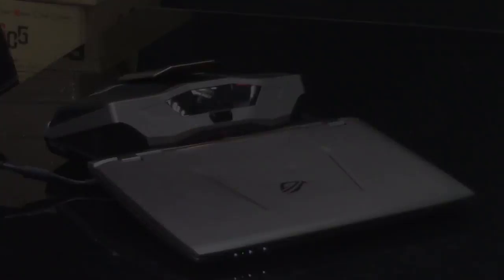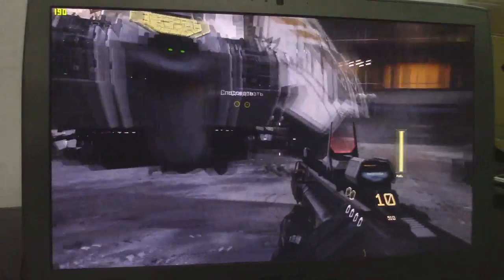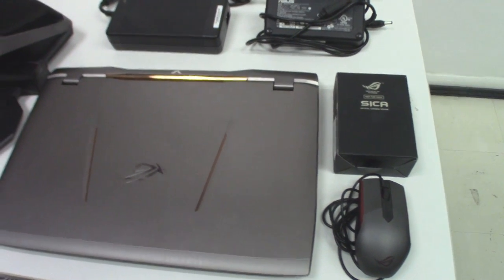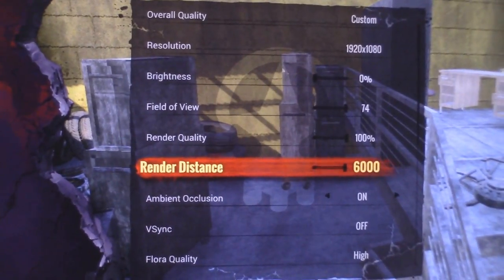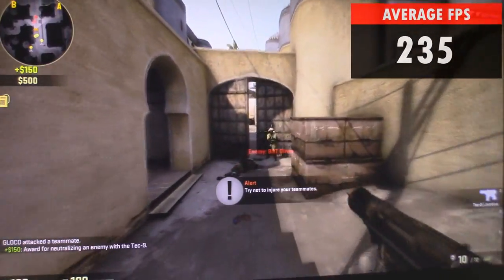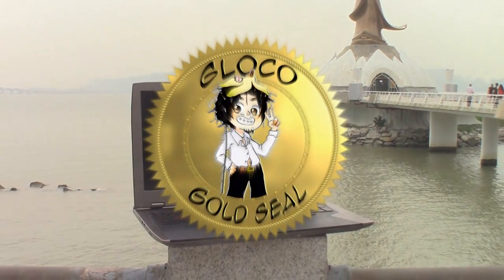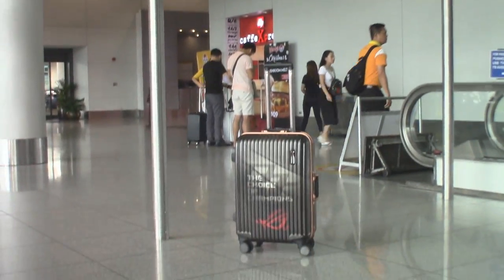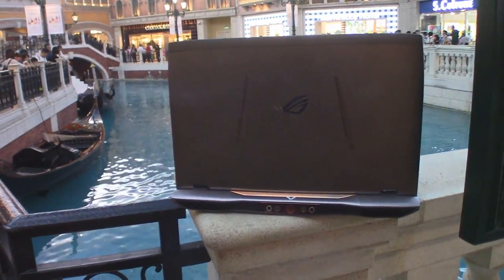ASUS ROG GX700 Gaming Laptop | BENCHMARK, and REVIEW | ALL YOU NEED TO KNOW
ALL YOU NEED TO KNOW about the ROG GX700. Marketed as the very first laptop with external cooling that can rival the performance of most gaming rigs. But just how powerful is it and is it worth it's heavy price? Let's find out!

Special thanks to Vanilla for editing this video

Buy My T-Shirts!: MSG me in my FB page!

RRRAAAK NA ITUUU!!~